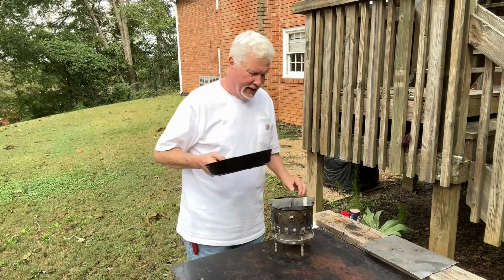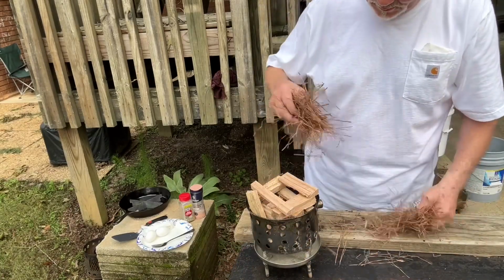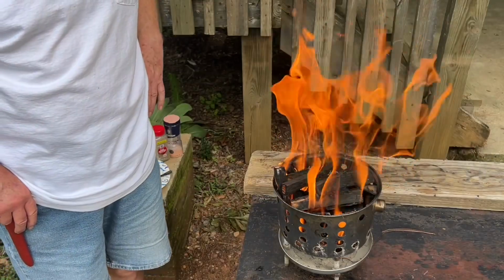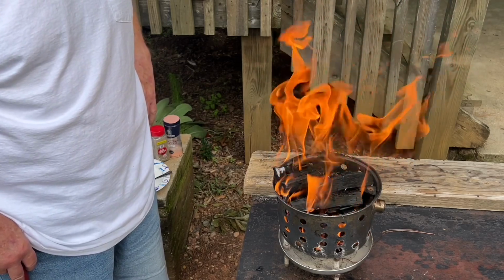Homemade Hobo Stove Trivet, Let’s Try It Out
A hobo stove trivet or pot support is very easy to build. I just used a tape measure, scratch awl, center punch, drill and bit, tin snips, and a file.
   This video doesn’t show the build, just its first use. Find the links below to a trivet build video and the build video of the hobo stove that we used today.
Now, let’s try it out and fry up a couple of eggs.